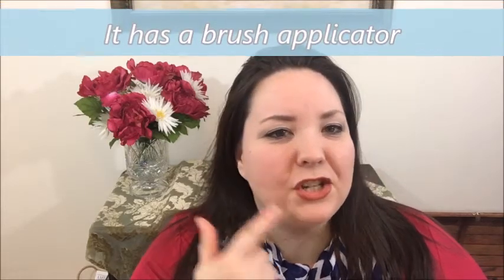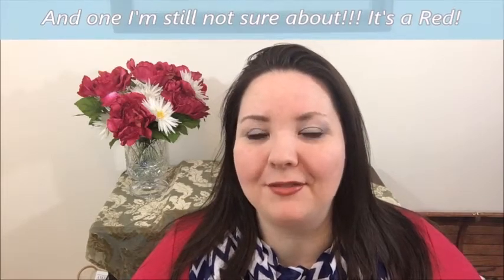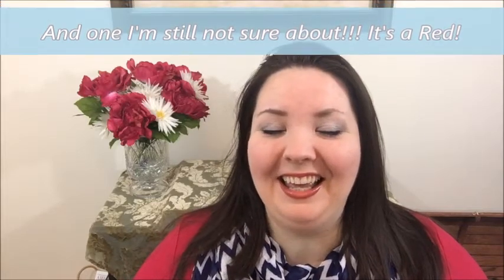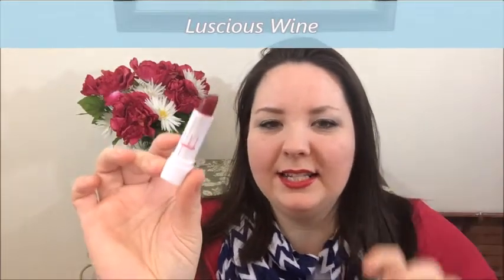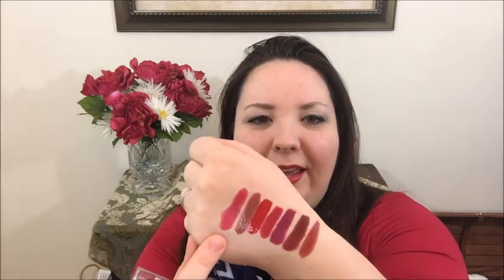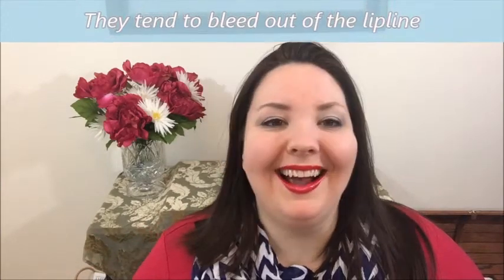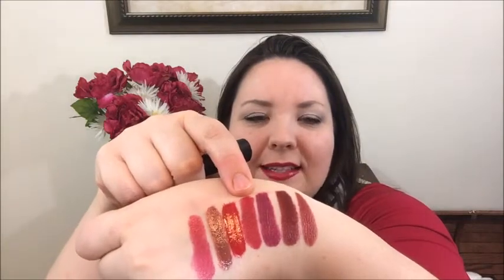Favorite FALL Lipsticks!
Wanted to share my favorite fall lipsticks with you today!  I am a bargain shopper and the other day I was in Sephora to SEE what was there and compare prices...I can't even begin to be able to afford makeup at their prices in good conscience anyway.  That is my personal opinion.  The products were high quality but most of them were $20-40 approx. dollars per product!
  Anyway, here are a few affordable drugstore and dollar store lipsticks and I hope you will enjoy this video!  Let me know which is your favorite one!!!